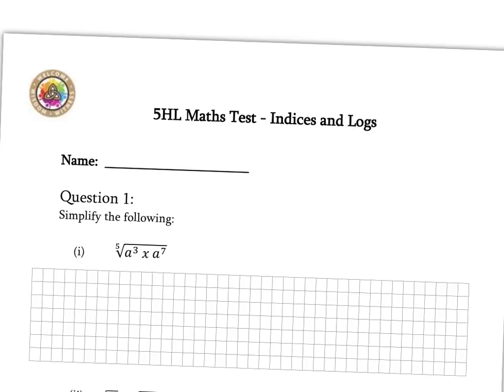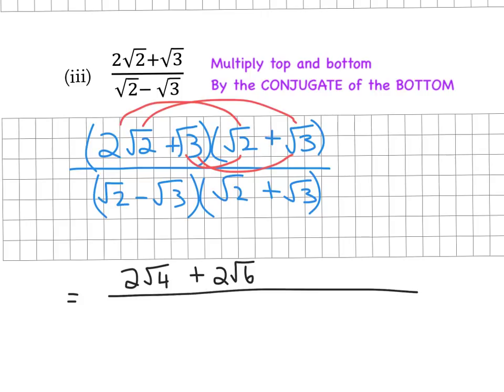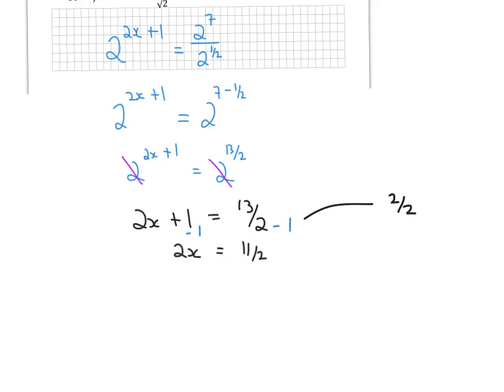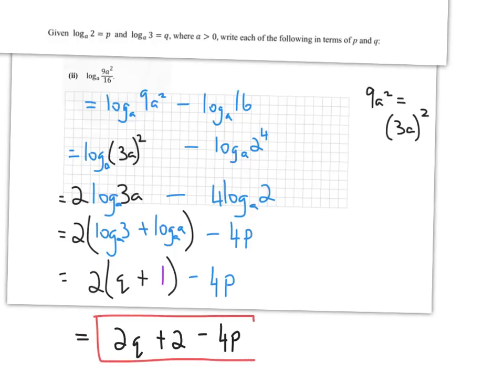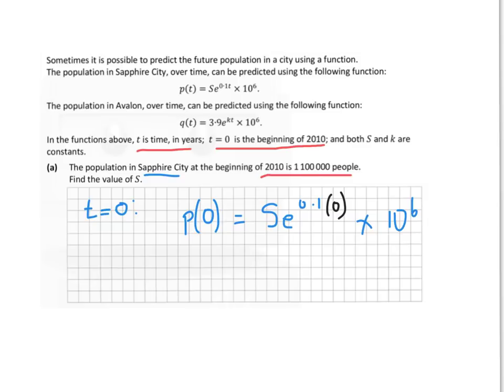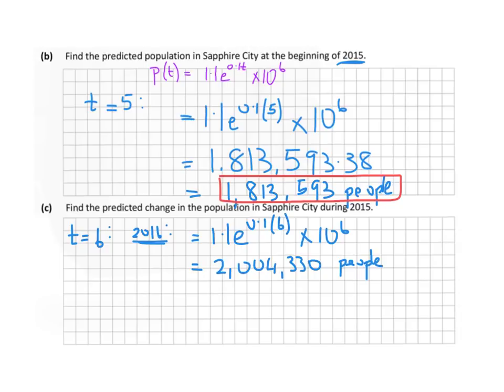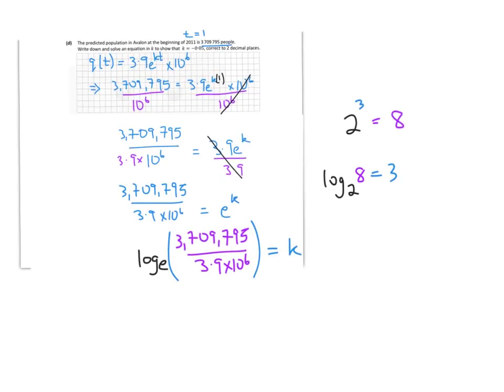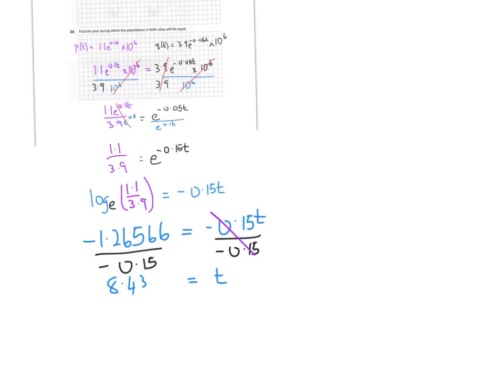Indices Logs Test SOLUTIONS